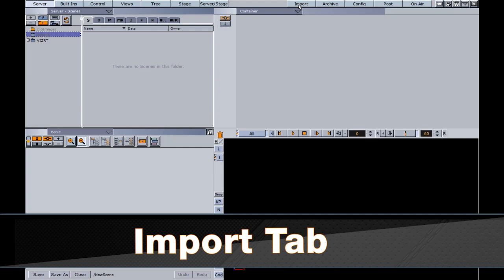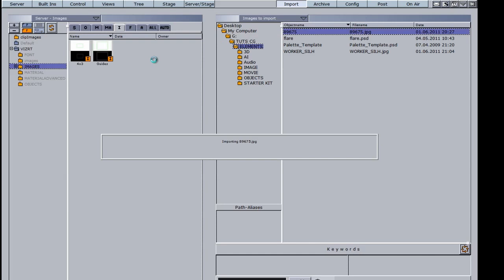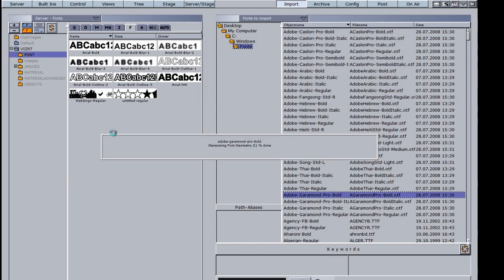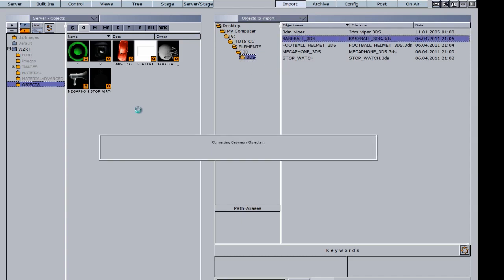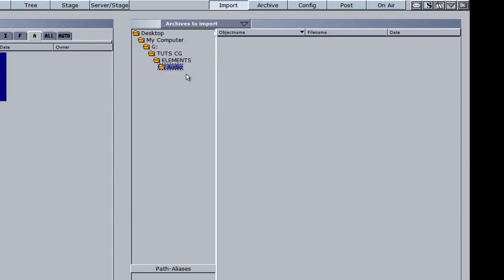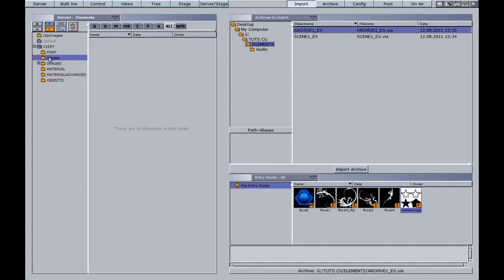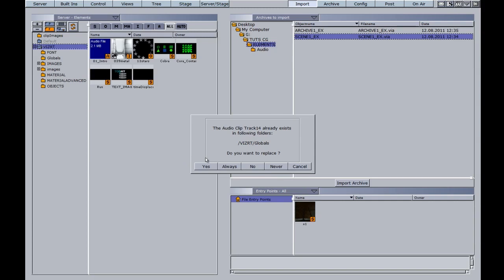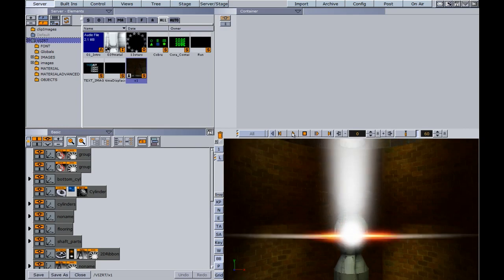Vizrt Artist 3 Import Tab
The Import tab allows you to access the import options so you can import your images, 3D objects, fonts or Vizrt Artist archives.

Once you click the Import tab on the Main Tab bar you'll notice another drop down box that lets you select which type of asset you want to import. When in the Import window you'll notice on the left column is your windows folder structure which you can navigate through, once you click on a folder the assets in that folder are displayed in the right column window.